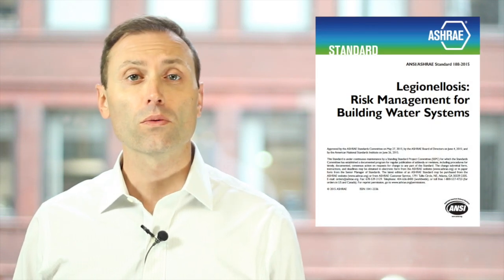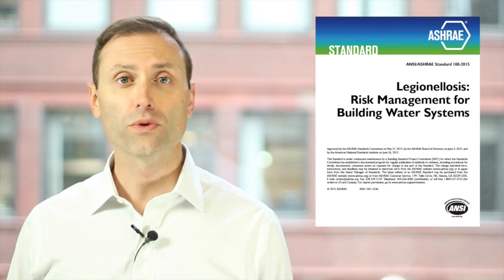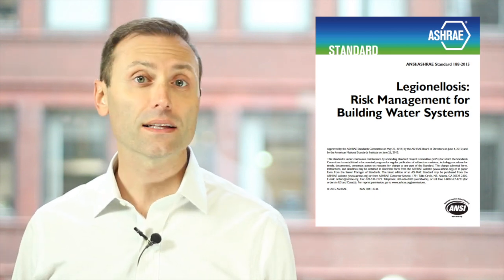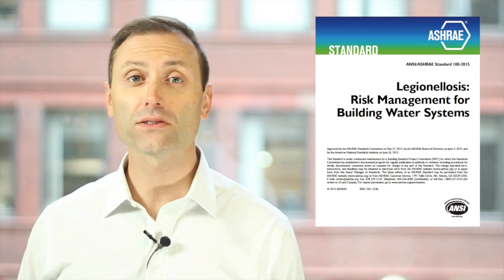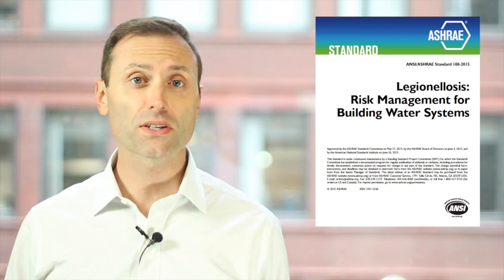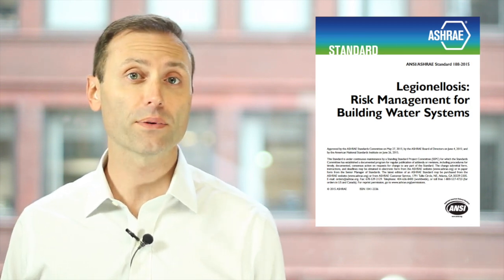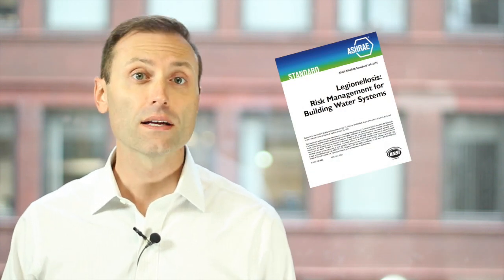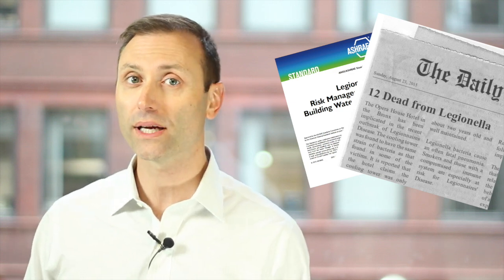Legionella Bacteria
In this Tech Tip video from the IAQA you'll learn about new Legionella resources that standardize the management and sampling of water systems.